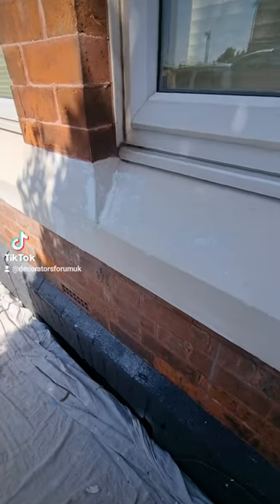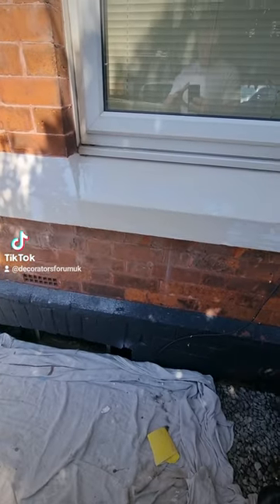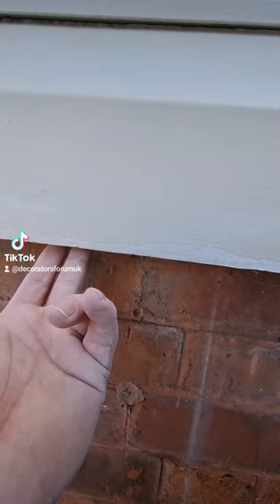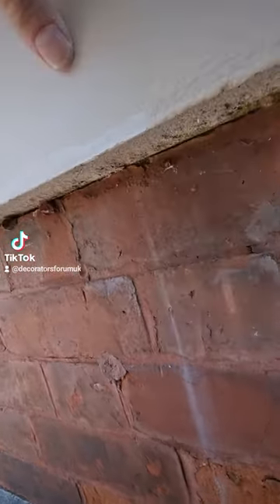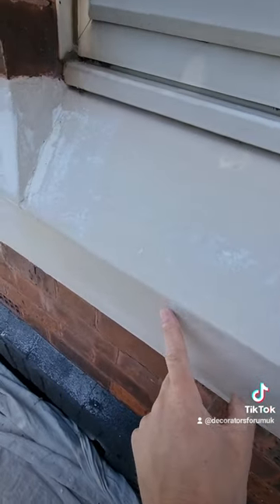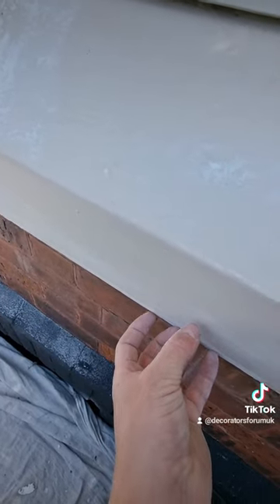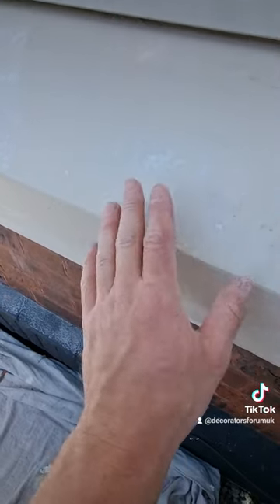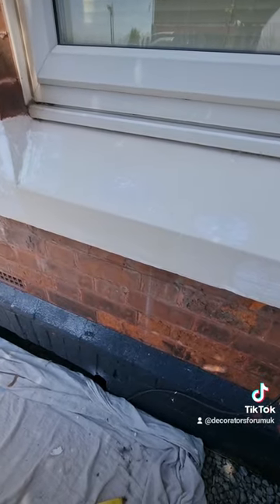A Tip for Painting Sandstone Windowsills